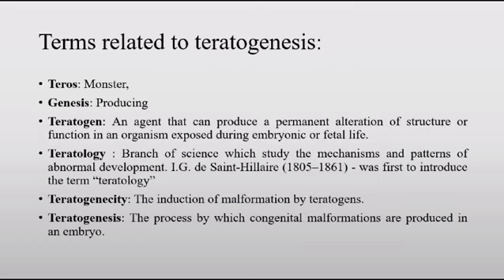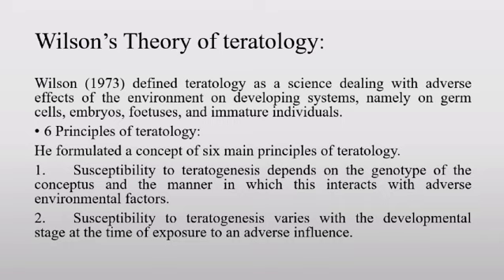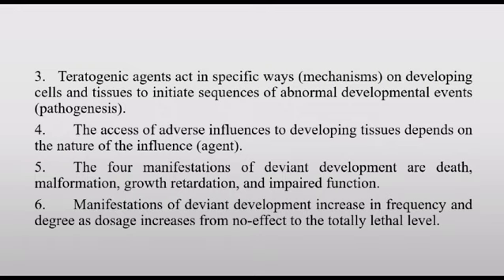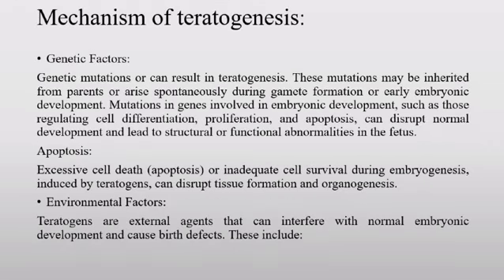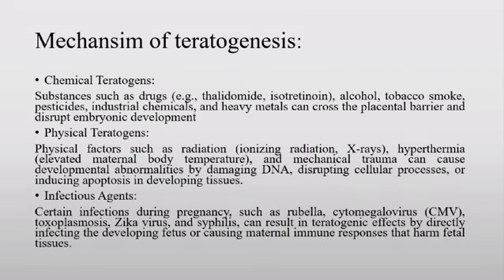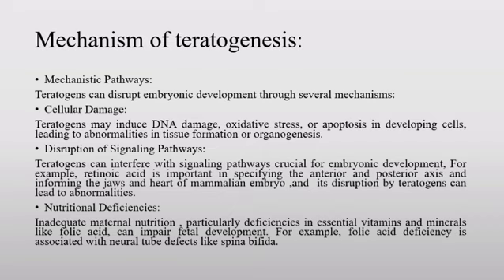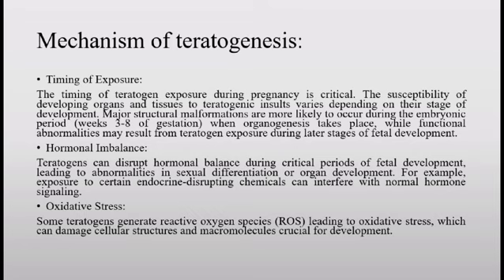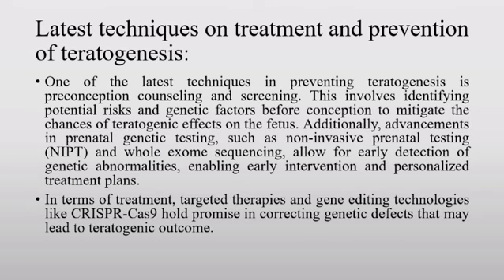Mechanism of teratogenesis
What is teratogenesis
History of teratogenesis
mechanism
latest technologies for prevention